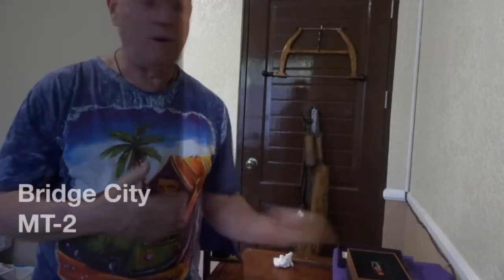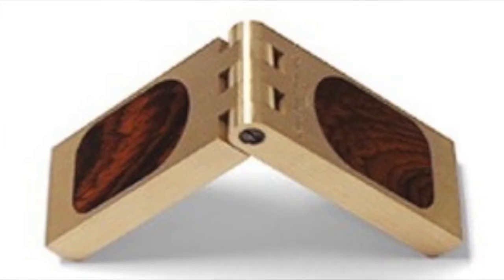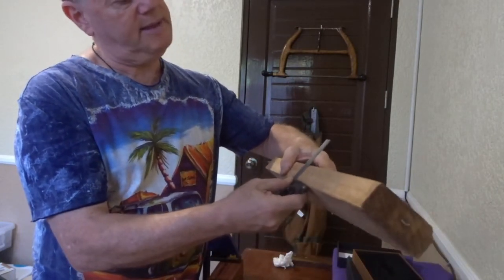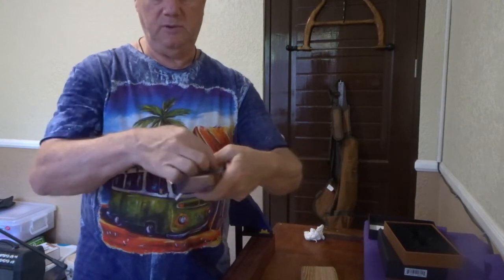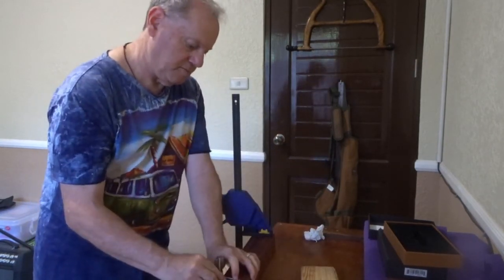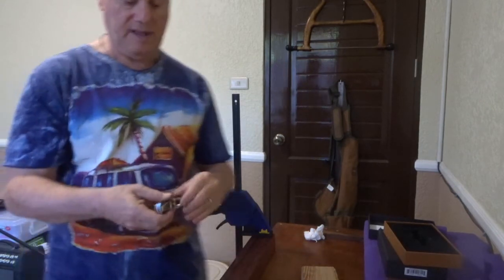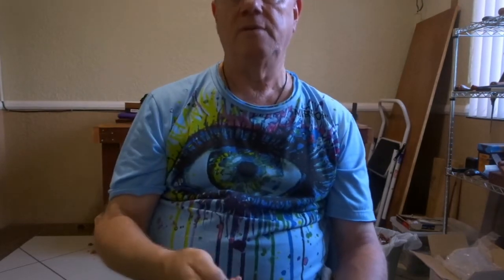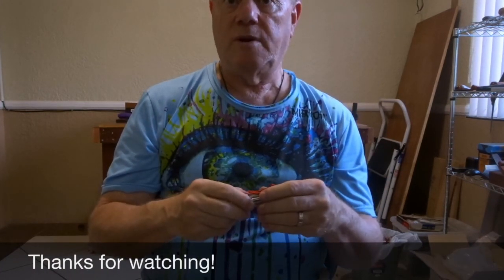Bridge City MT 2 - Review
Bridge City licenses some of their tools to a Chinese manufacturer. Here's a review of the MT-2 Multi-tool. These tools were purchased from Northwest Passage Tools in Canada